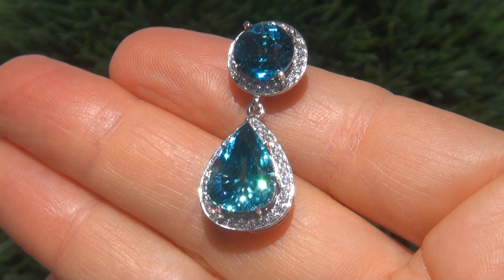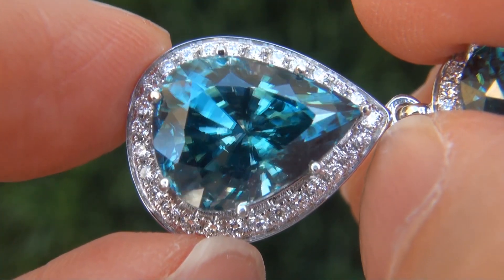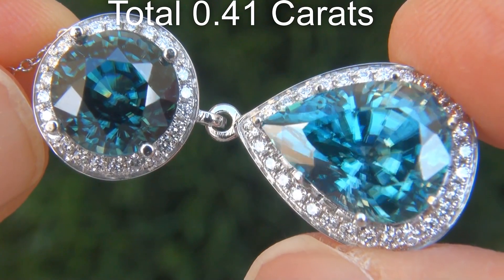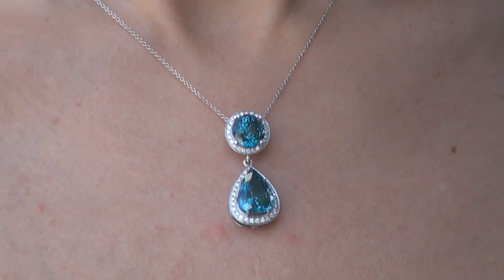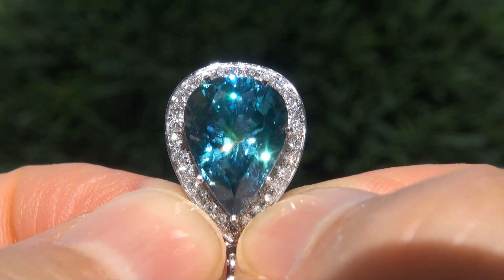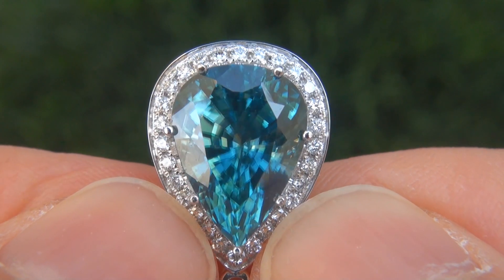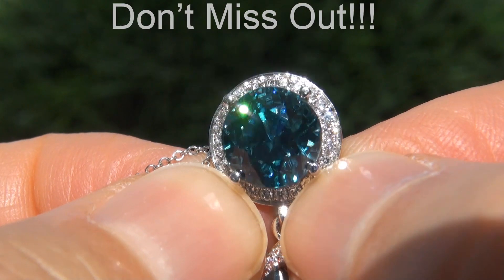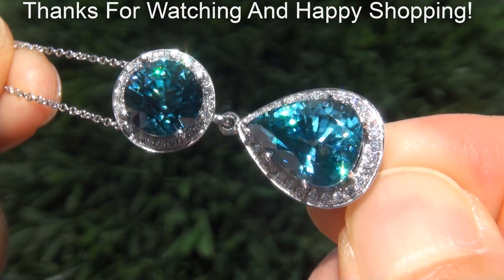GIA Certified FLAWLESS Natural Blue Zircon Diamond 18k White Gold Pendant Necklace - C335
AAA Blue Color Top Gem INTERNALLY FLAWLESS Clarity GIA Certified 16.03 carat Intense Vivid Blue Zircon & Diamond Pendant Necklace. This world class treasure has 2 earth mined collector's grade Zircons totaling 15.62 carats exhibiting the highly collectible Greenish Blue color found in only the finest of true top gem blue zircon specimens. This one of a kind estate beauty is set with 52 large cut & hand set gorgeous round brilliant diamonds with exceptional near flawless VS1-VS2 clarity & colorless to near colorless F-G color totaling 0.41 carats. The solid 18k white gold setting offers an elegant classic art deco design allowing the diamonds and gemstone to be seen sparkling from across the room. This "Investment Grade" estate treasure includes an 18" wearable length solid 18k white gold chain. The perfect addition to any top gem fine jewelry collection. A true collector's keepsake. Don't let this one get away!